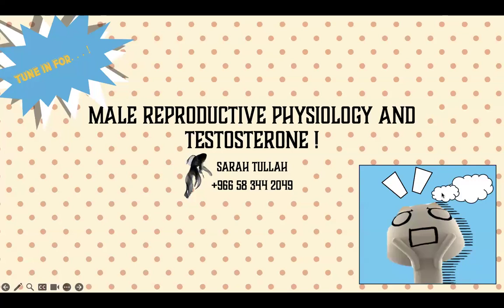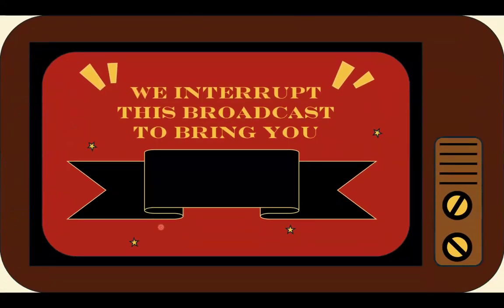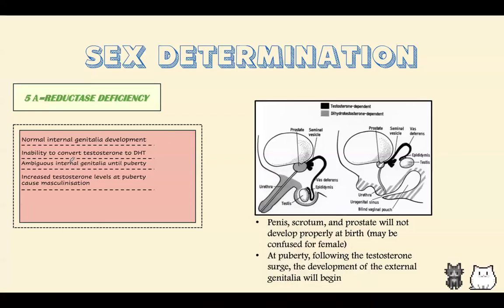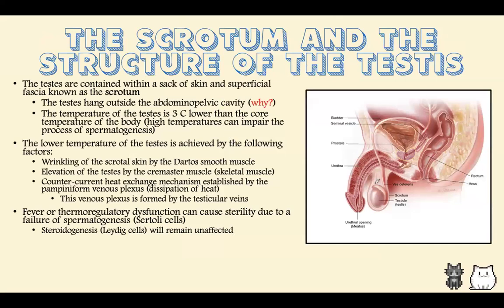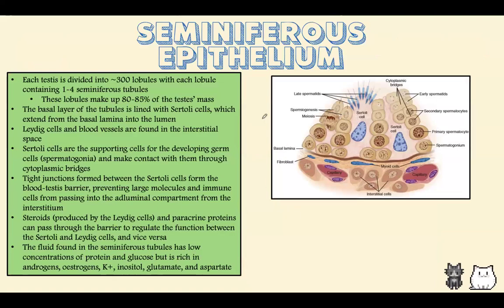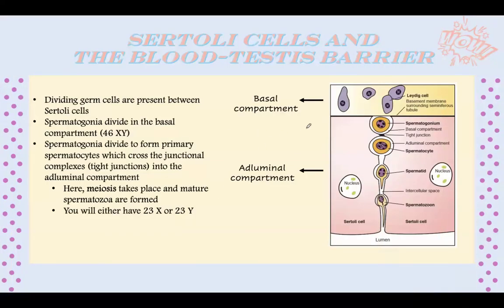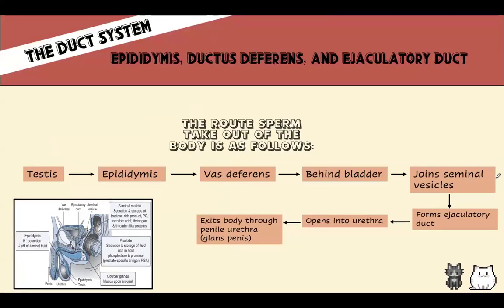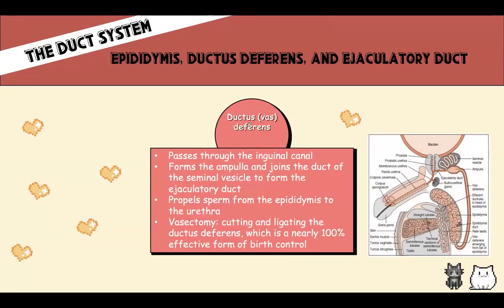Male Reproductive System Physiology + Testosterone | Sarah Tullah | ERP 122 PAL review session